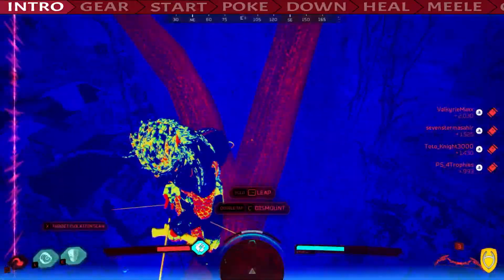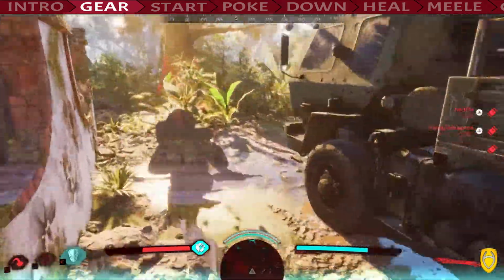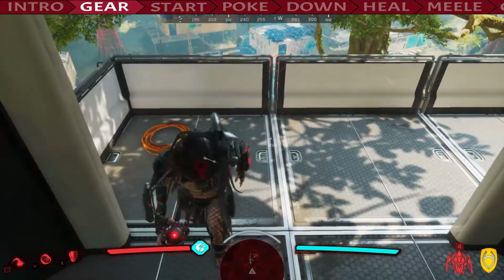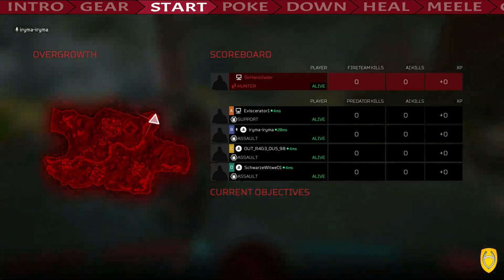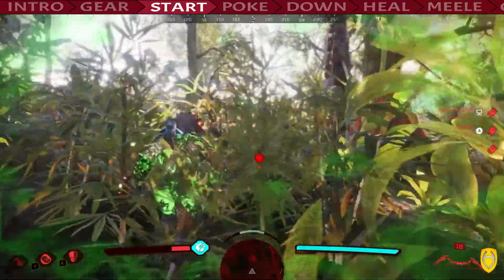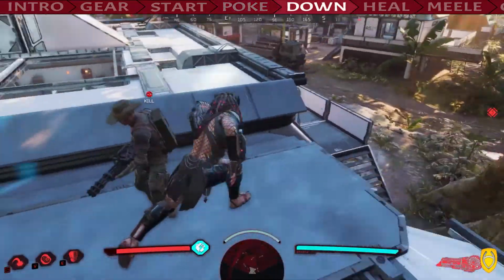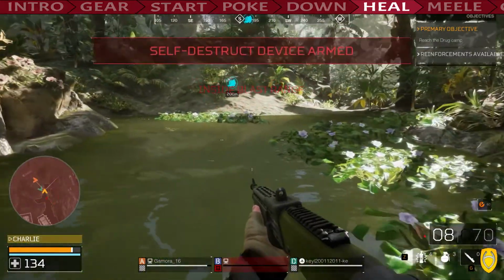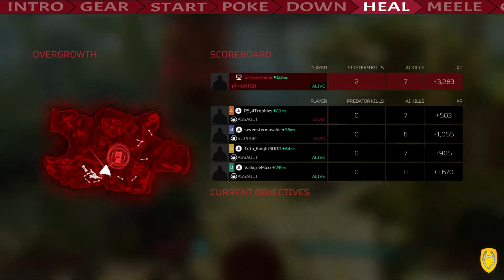Predator H. G. - How to Win in 14 Minutes